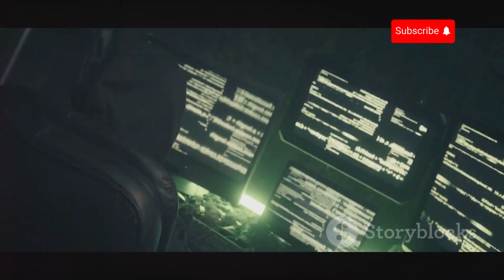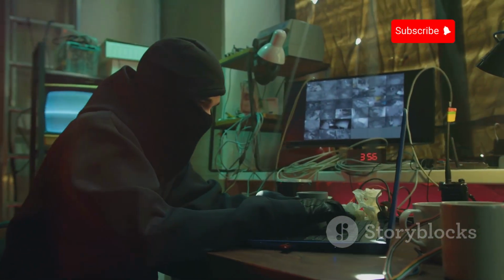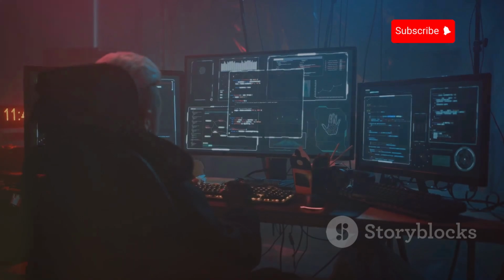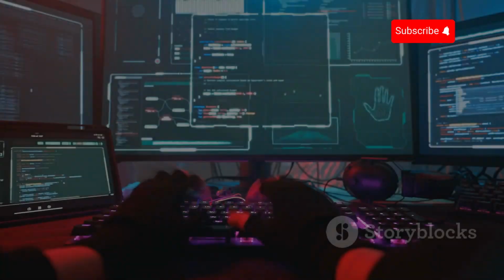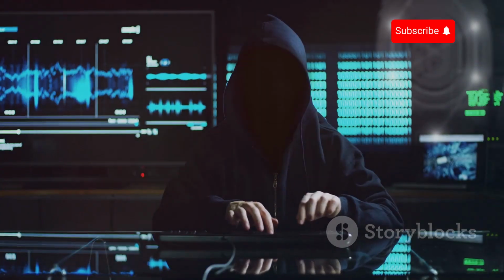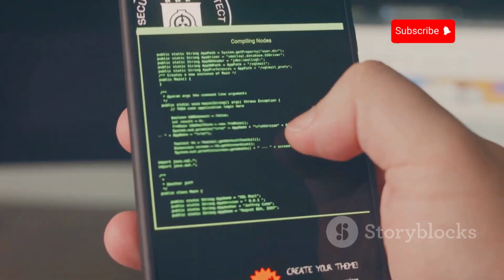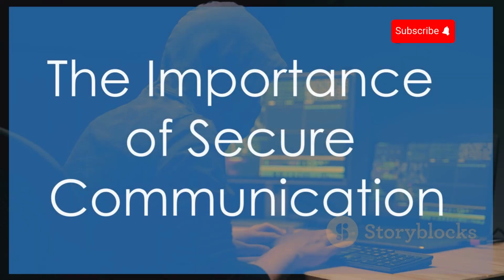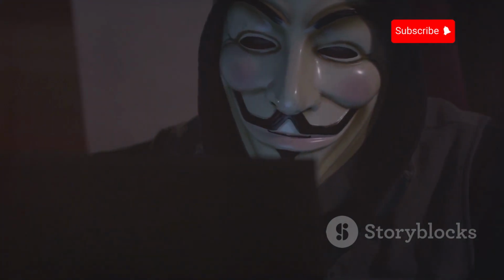How Hackers Chat in Terminal Cryptcat (Terminal Secrets Exposed) | Kali Linux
In this eye-opening video, we delve deep into the world of hackers and their preferred communication tool: Cryptcat. Join us as we explore how hackers use this powerful networking utility on Kali Linux to chat securely and efficiently through the terminal.

Learn the ins and outs of Cryptcat, including its features, advantages, and potential use cases in both ethical hacking and penetration testing. We’ll demonstrate how to set up a Cryptcat chat session, share tips on maintaining anonymity, and expose some terminal secrets that can enhance your cybersecurity skills.

Whether you're a seasoned hacker or just starting your journey in the world of cybersecurity, this video is packed with valuable insights and practical demonstrations that you won't want to miss.

OUTLINE:

00:00:00 Chatting in Code
00:01:29 What is Cryptcat and Why Should I Care?
00:02:39 Installing Cryptcat on Kali
00:03:11 Setting Up a Secure Connection
00:04:28 Sending Encrypted Messages with Cryptcat
00:04:54 The Importance of Secure Communication